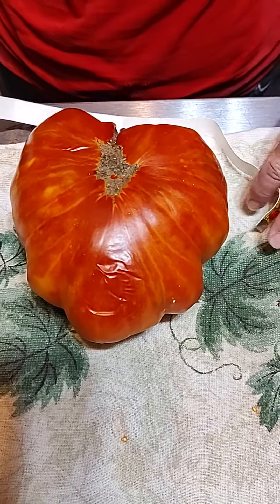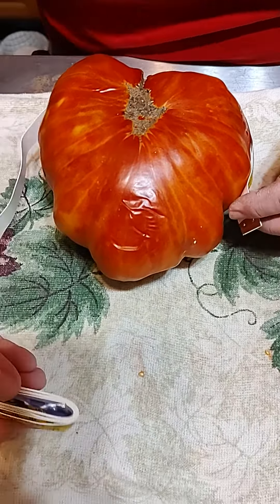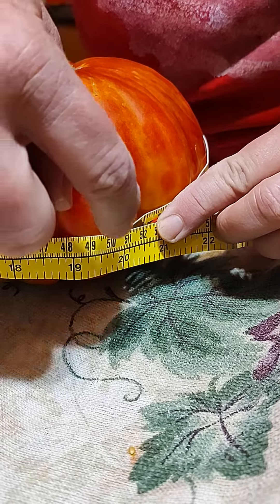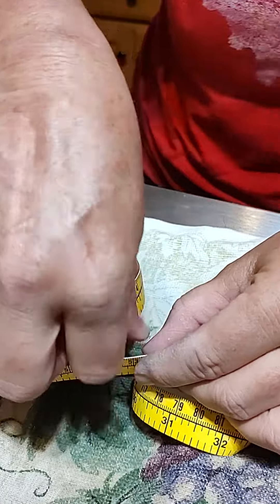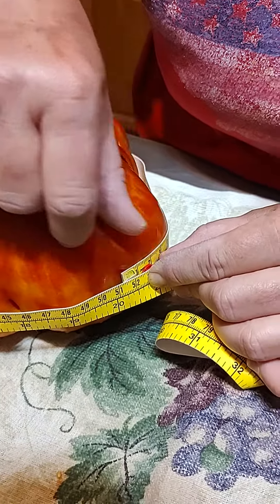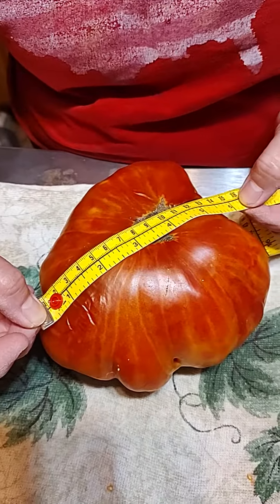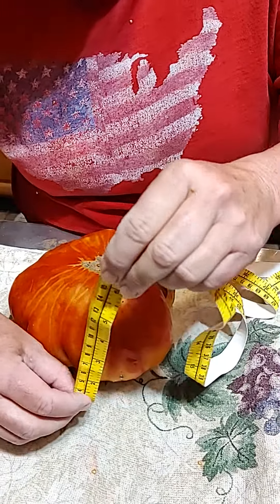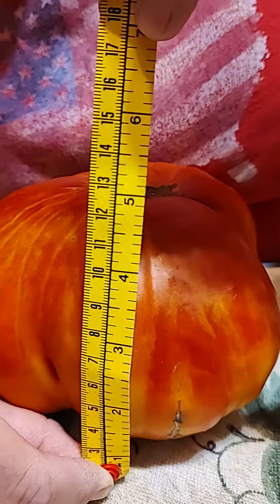This tomato is unreal!! Look at the diameter!!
I can't believe how huge this tomato is.  It even surprised me!